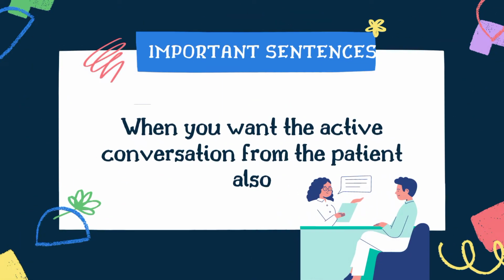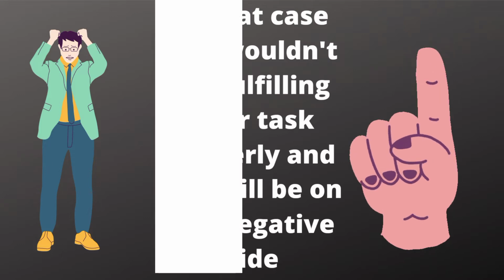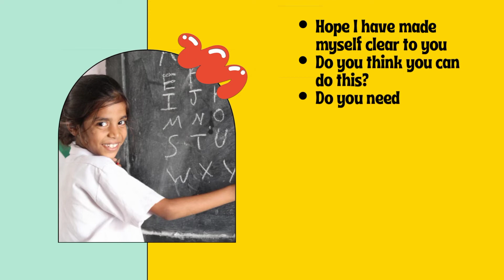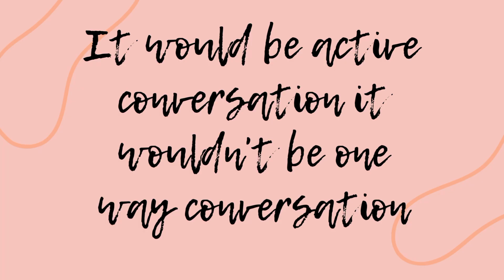OET ROLEPLAY- HOW TO MAKE PATIENT ACTIVE IN CONVERSATION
THIS VIDEO WILL DEFINITELY HELP YOU AND GUIDE YOU TO ACHIEVE GREAT SCORE IN OET EXAM(ROLE PLAY) BECAUSE MY QUALIFICATION (DOCTOR BY PROFESSION , MASTERS IN ENGLISH, M.PHIL, TESOL (360 HOURS)) AND EXPERIENCE ARE WORTH MY WORDS .SO AS PER YOUR GUIDE I WILL MAKE SURE THAT NOT IN SPEAKING BUT ALSO IN READING, WRITING AND LISTENING YOU GET YOUR DESIRED BANDS .HENCE ON MY CHANNEL YOU GET THAT ASSISTANCE ,NOT ONLY FOR OET STUDENTS BUT ALSO FOR IELTS STUDENTS